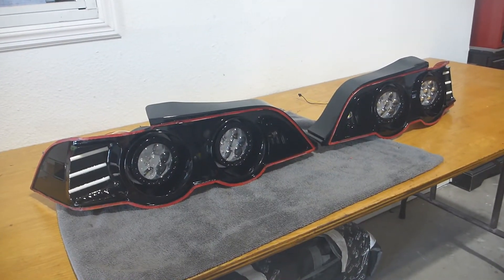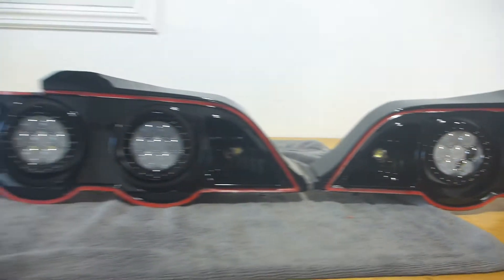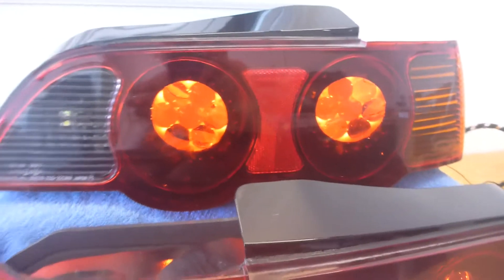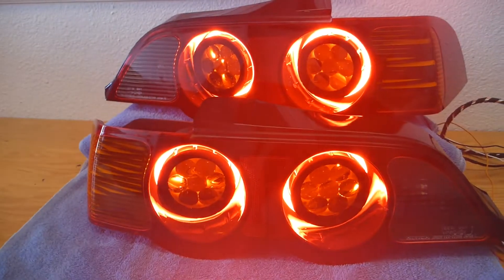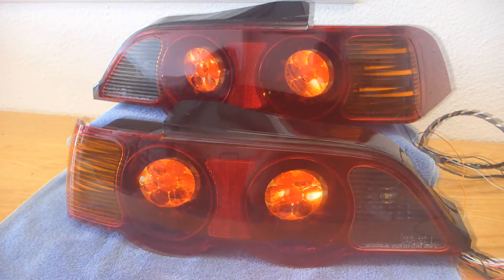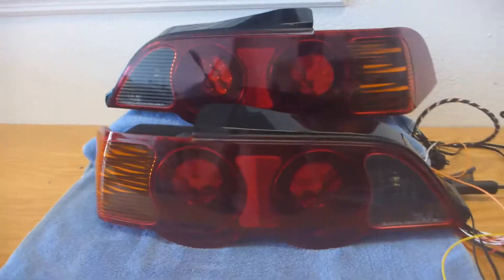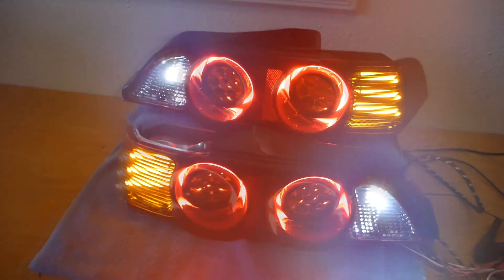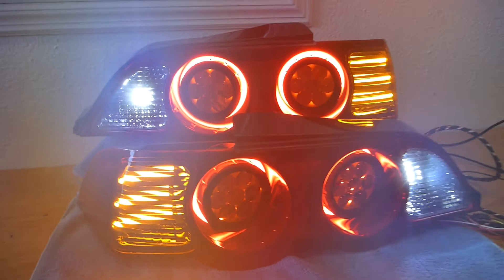Acura RSX Custom Taillights !!! LED Halos and Strips and Bulbs and Paint (oh my)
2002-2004 Acura RSX OEM Tail Light Housings (client provided)
Profile Hi-Lens 2.0 LED High Beam Projectors (x2)
Diode Dynamics Dual Intensity Red LED Halos (x2)
Profile Pivot Switchback LED Strip (cut into 3 strips)
Turn Signal Reflector Bowl Delete
Gloss Black Interior Paint
Profile Peak 194 LED Bulb & 7440 LED Bulb

~$2150